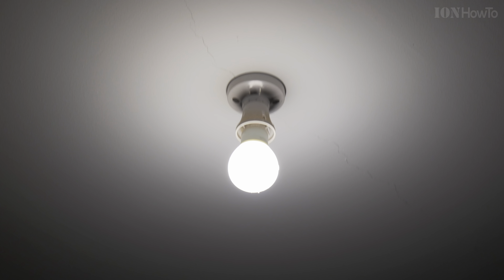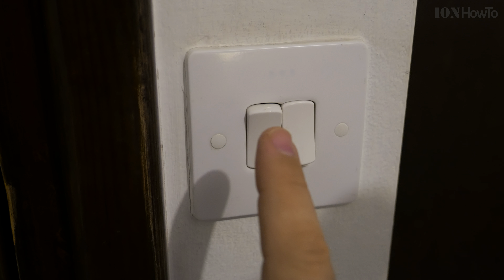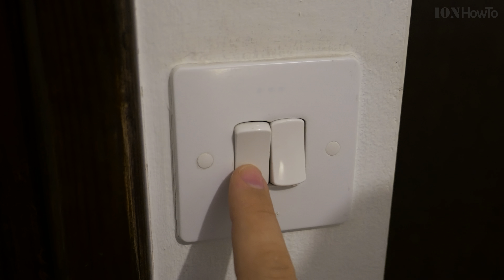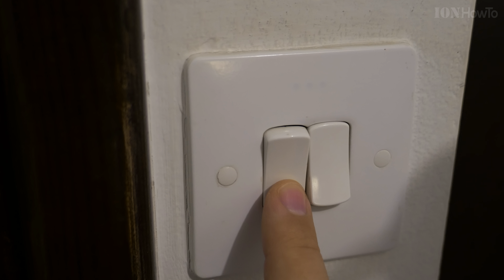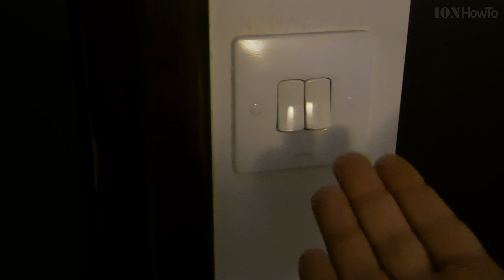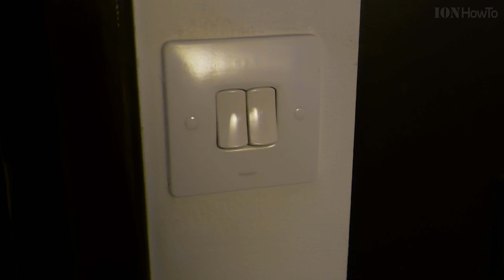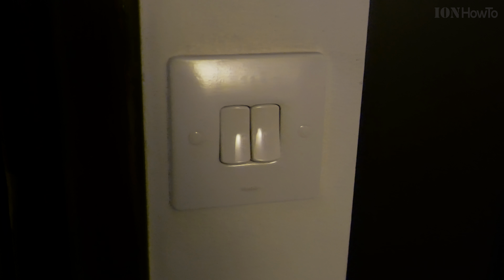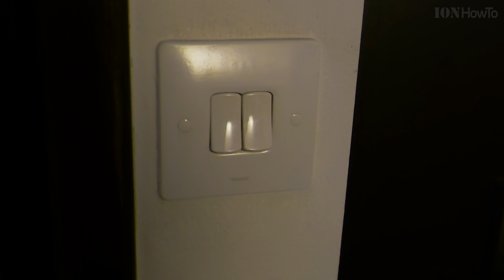How to Turn Off the Light in a Room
How to turn the lights off in a room, a tutorial using the light switch.
Always operate with dry hands (I'm serious about that).

Tutorial on how to turn the lights off in a room for your information and entertainment fun.
This still works in 2024.

This is made for fun satire please enjoy and share.

Check it, buy it, post it and

Any questions?